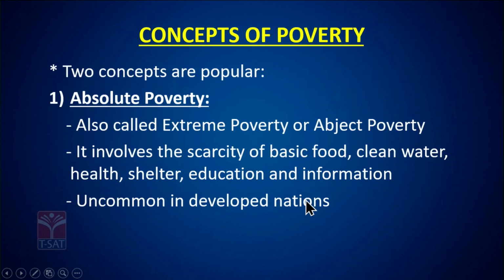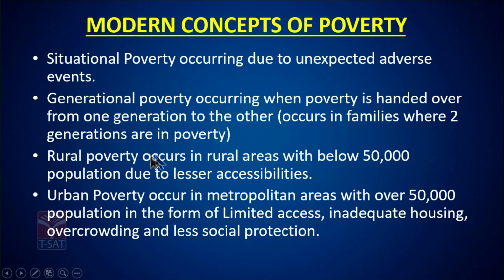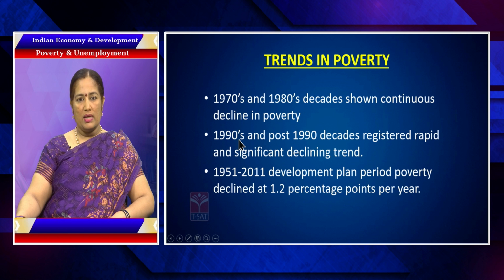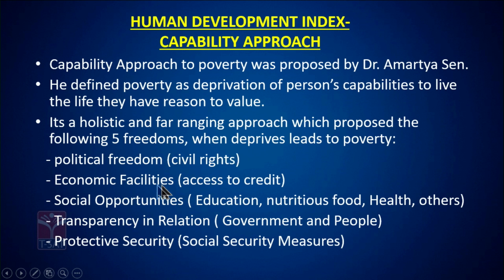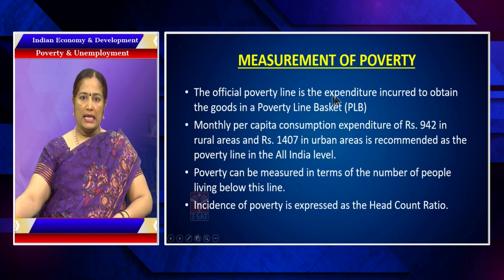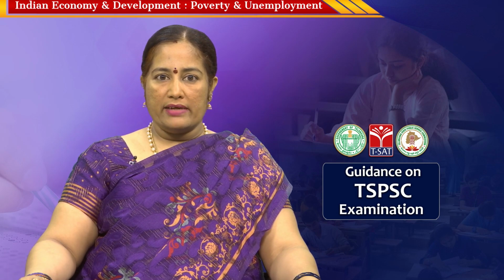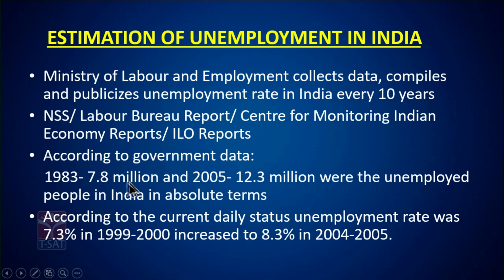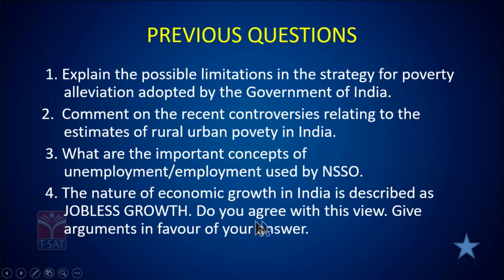INDIAN ECONOMY (EM) - POVERTY AND UNEMPLOYMENT || TSPSC GROUP-1 MAINS || T-SAT || 01.02.2023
Jobs
India Jobs
Telangana Jobs
Telangana State Jobs
School Education
Digital Education
Online Classes
Digital India
Educate India
Educated India
Online Education
Central Govt Jobs
State Govt Jobs
Exams
Prepare for Exams
Economy
Economy Classes
Telangana Economy
Economy of India
Economy of Telangana
Indian Economy
povertyandunemployment

T-SAT Network Digital Classes are Now Available on Following Platforms:

👉Install T-SAT App:
1. For Android Users: Play Store
2. For Apple Users: AppStore